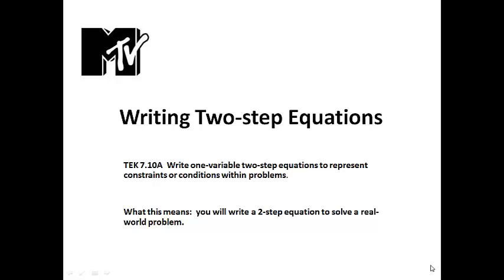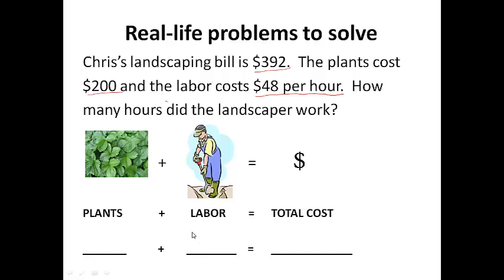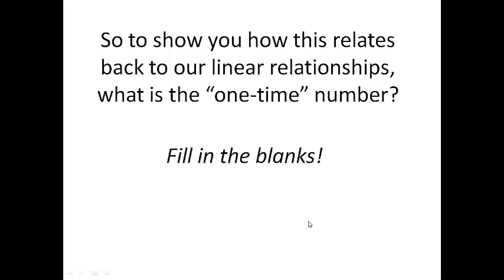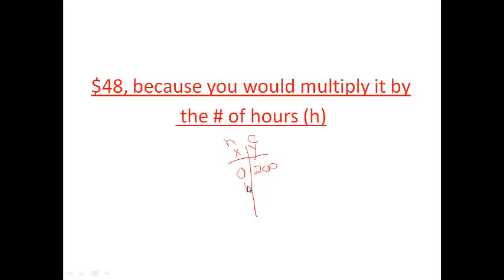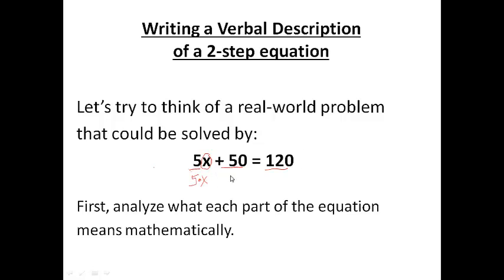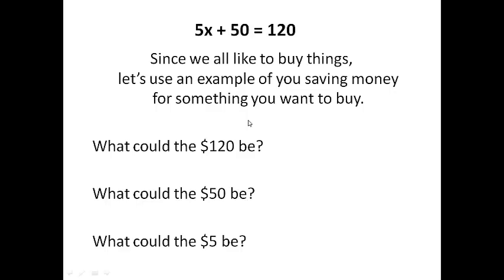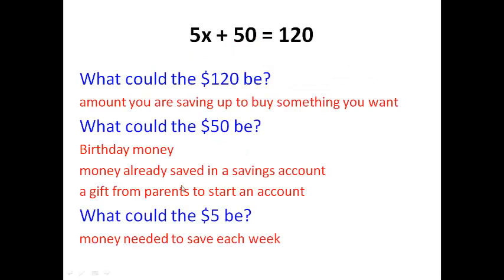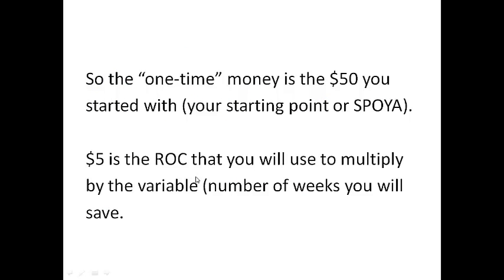Unit 8 1 writing two step equations